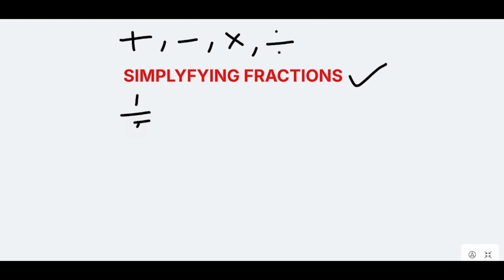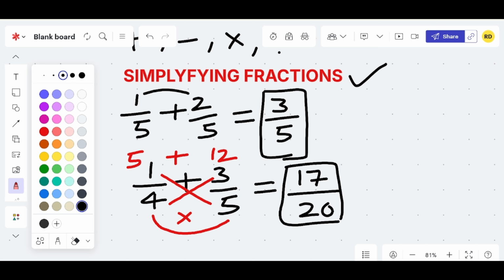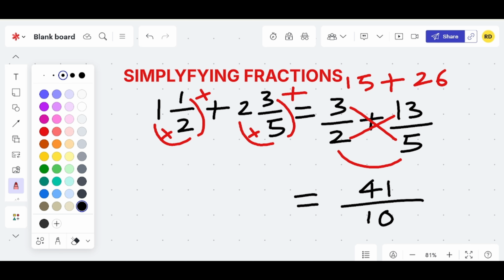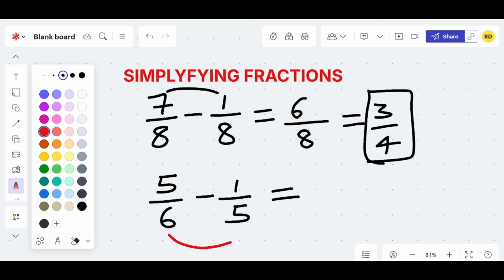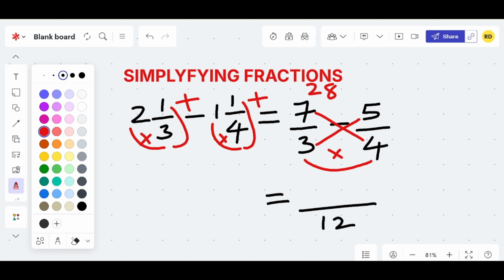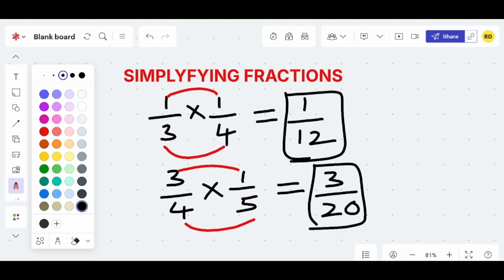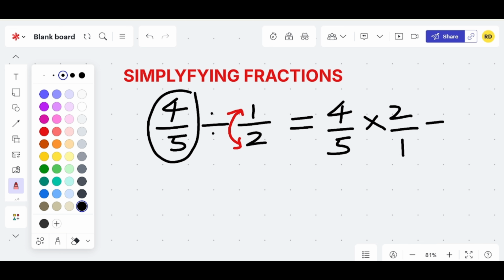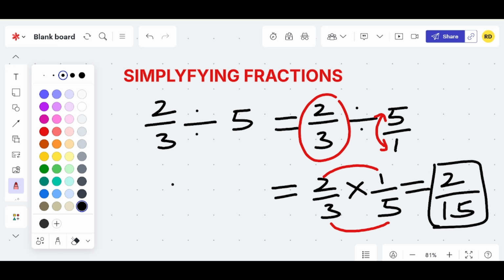🚀 STOP Doing Fractions the Hard Way! Try THIS Trick! 🔥easymath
🎯 Master the 4 Basic Operations on Fractions – Easy & Fun! 🎯

🔥 Struggling with fractions? We’ve got you covered! In this video, we break down the 4 essential operations on fractions – Addition, Subtraction, Multiplication, and Division – in a simple and engaging way. 🚀

🔢 What You’ll Learn:
✅ The secret to adding and subtracting fractions (even with different denominators!)
✅ How to multiply fractions like a pro ✖️
✅ The easy trick for dividing fractions ➗ (Hint: Flip & Multiply!)
✅ Step-by-step examples to help you understand FAST!

📖 Perfect for:
✔️ Students looking for a quick refresher
✔️ Parents helping with homework
✔️ Anyone who wants to boost their math skills 💡

💥 Make math easy – hit PLAY now! 🎥